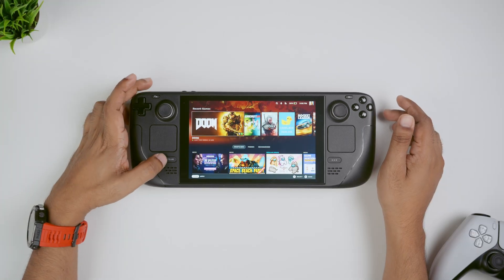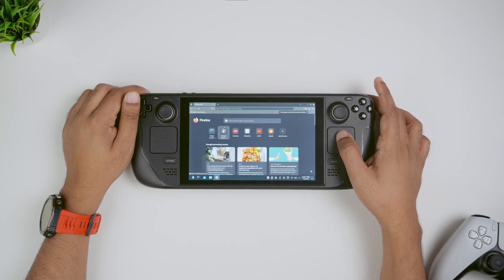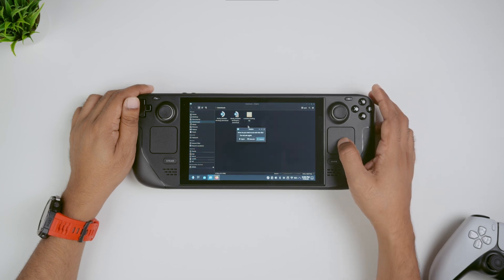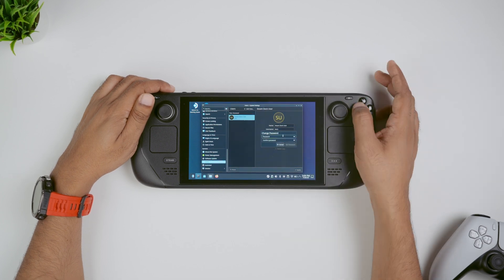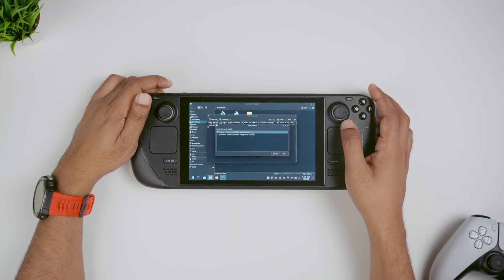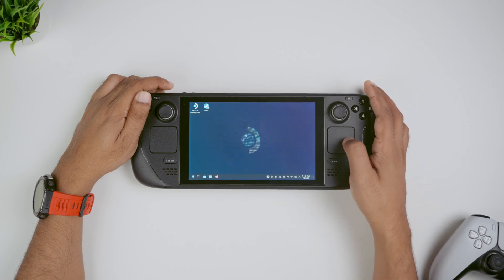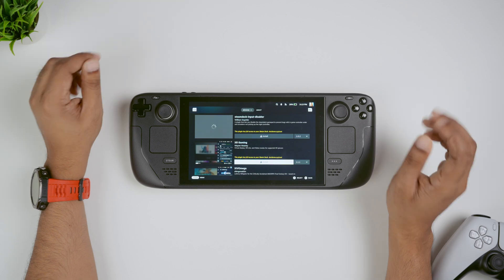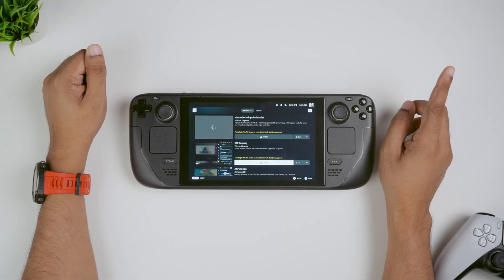Decky Loader on Steam Deck (2025 Updated) – Full Installation under 2 Minutes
In this quick guide I’ll walk you through the fastest and easiest way to install Decky Loader on your Steam Deck – all in under 2 minutes!  This step-by-step tutorial will have you customizing your Steam Deck like a pro in no time.

00:00 Intro
00:27 Download Decky
00:54  Installing Decky
01:02 Setting Sudo Password
01:43 Decky on Steam deck